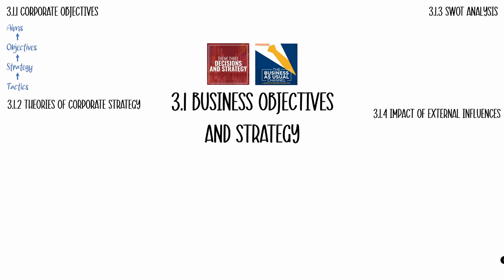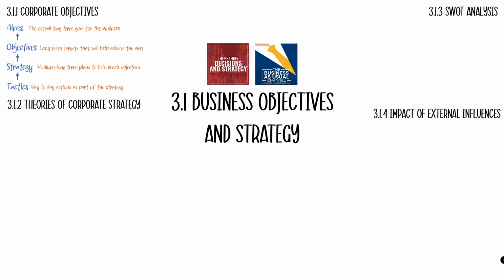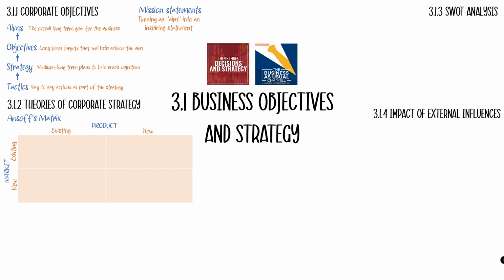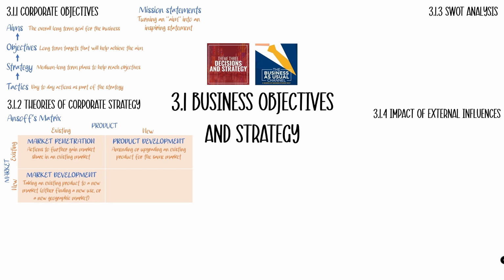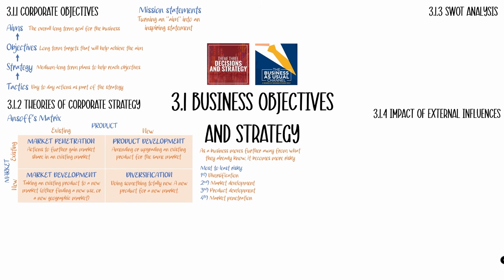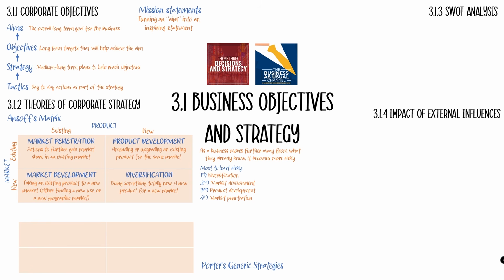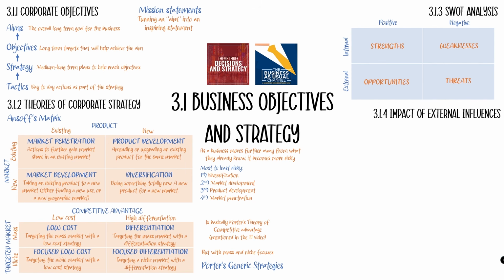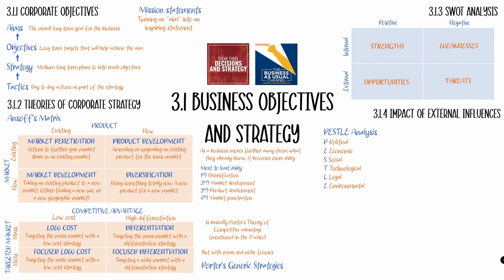3.1 Business Objectives and Strategy in 19 minutes! (Edexcel A Level Business Recap)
A *brief* recap of 3.1 Business Objectives and Strategy

This is the first video in this playlist series, all of Theme 3, getting ready for Paper 2!

This word document has a ton of past paper questions mapped to each topic. Use it to practice exam questions on the topics covered in this video!

This playlist covers everything you need to know on Exam Technique for Edexcel A Level Business!